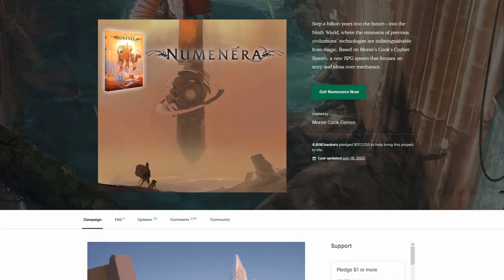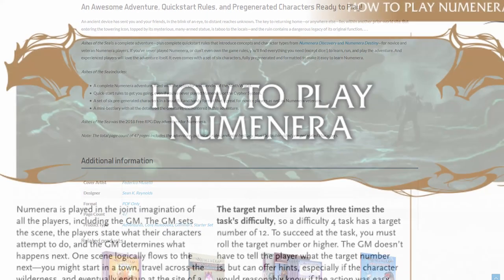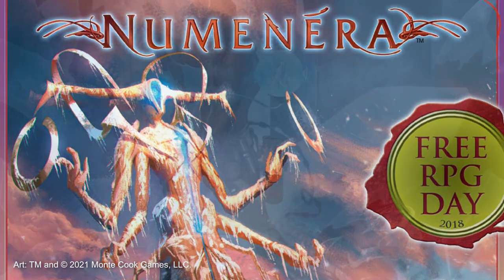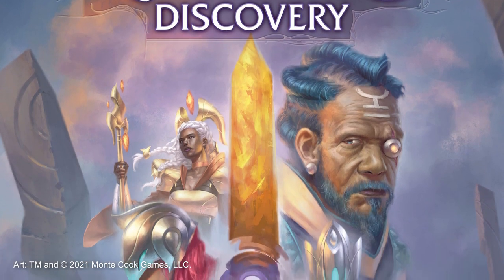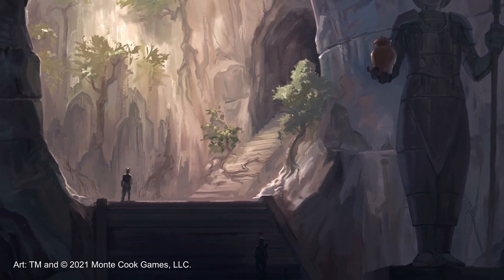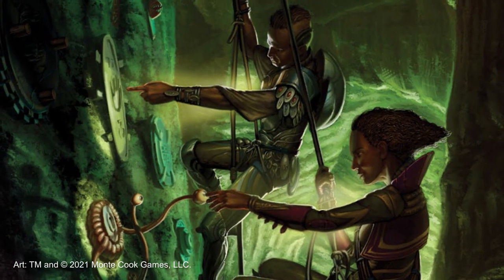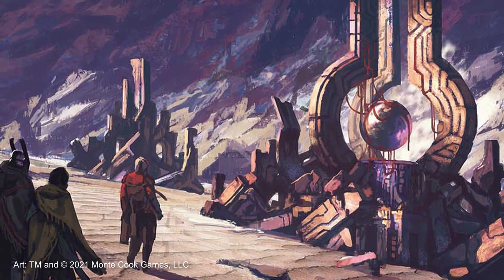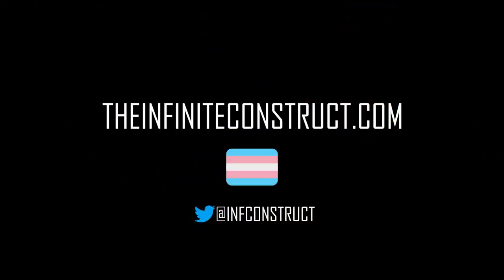Getting Into Numenera in 2021/22 | Free Resources, Rules, Fiction and More!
This video will show you how to jump headfirst into Numenera with free official adventures and rules primers provided by Monte Cook Games.

This information reflects the current product offerings available as of Spring 2021 and is based on the opinions of The Infinite Construct. MCG offers the core rules as a two-book bundle, as well as a player's guide, and Starter Set. Choosing to jump in with the free resources, however, is a great way to get into the game if you're not sure which products are the best fit for you and your group.

Original Corebook Legacy Content (listed for free under the preview of Discovery and Destiny)

Timestamps:
00:00 - Splash
00:10 - Intro
01:13 - Ashes of the Sea
04:34 - Legacy Content
06:46 - Spire of the Hunting Sound
07:50 - Journeying to the Ninth World

The Infinite Construct's Unofficial Guide to Getting into Numenera in 2021

Numenera and its logo are trademarks of Monte Cook Games, LLC in the U.S.A. and other countries. All Monte Cook Games characters and character names, and the distinctive likenesses thereof, are trademarks of Monte Cook Games, LLC.